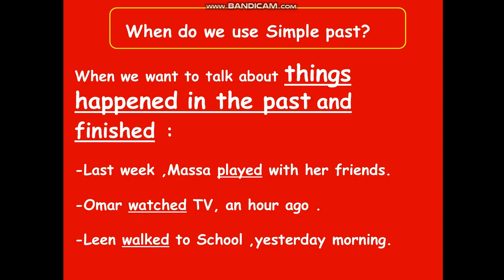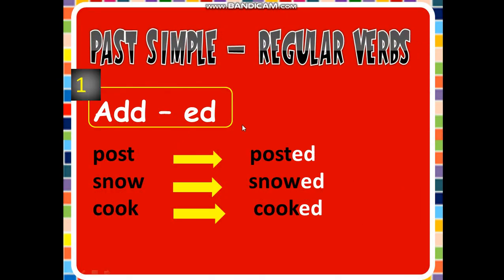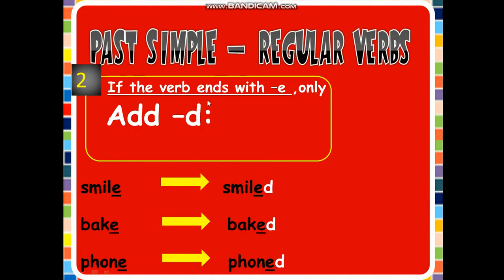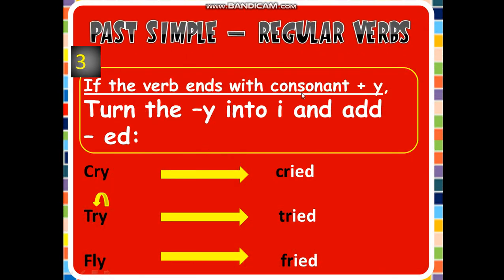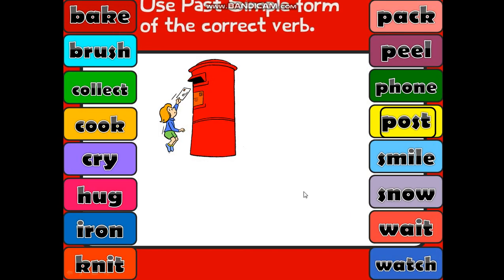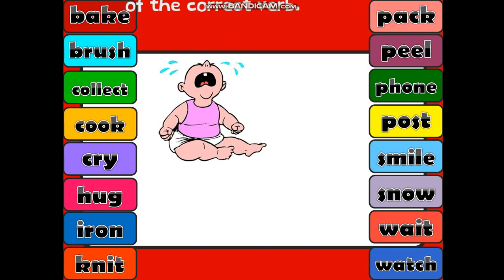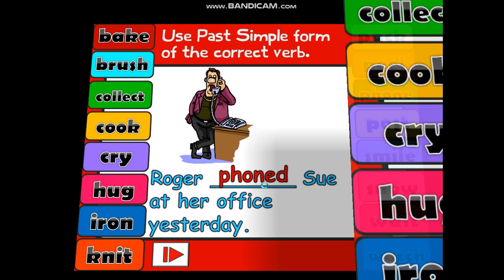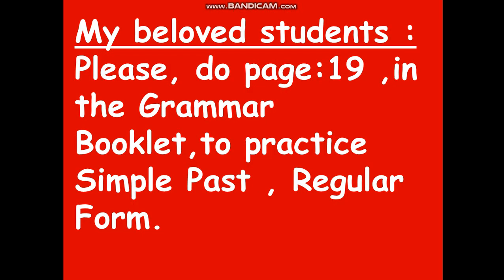Simple past ,Regular Form ,Ms Rawan Al-Qaissi,Third grade National.